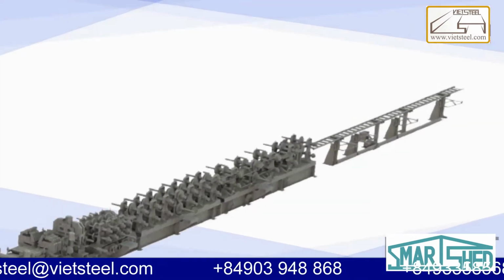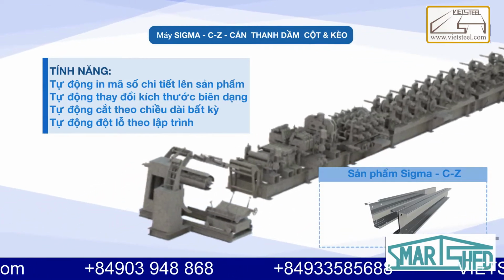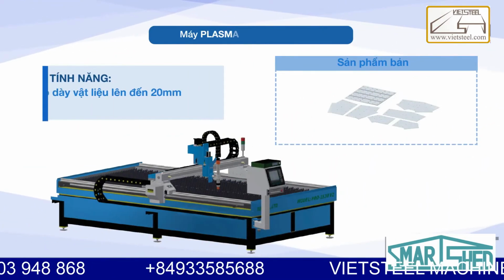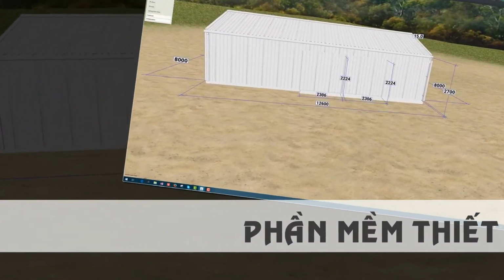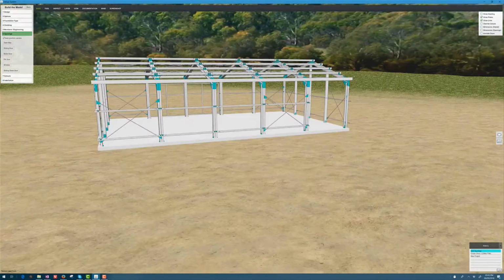VIETSTEEL - SMARTSHED SOLUTION